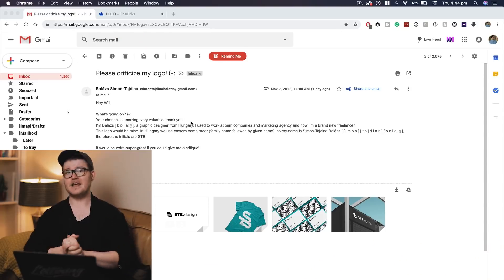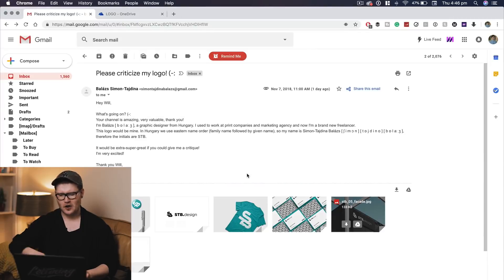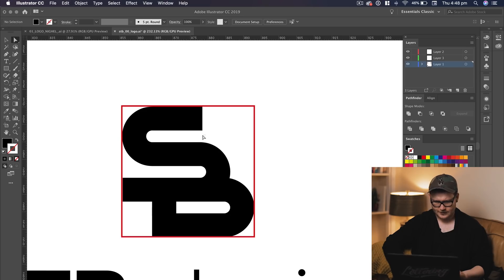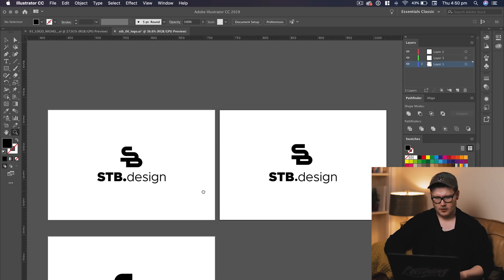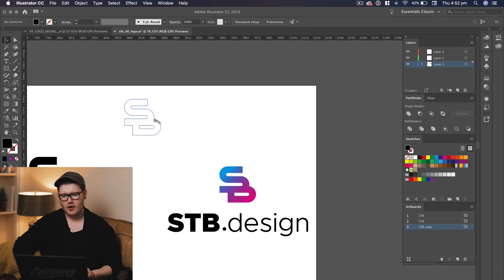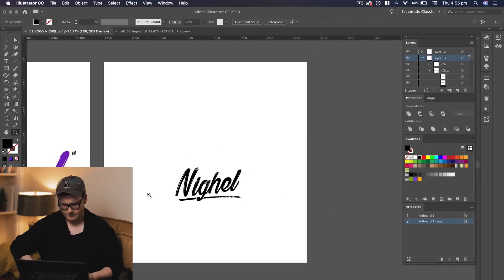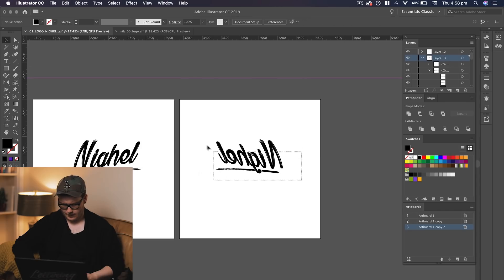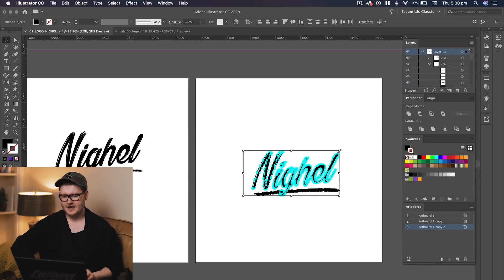Critiquing & Redesigning YOUR Logos!!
In this video I critique and redesign your logos!